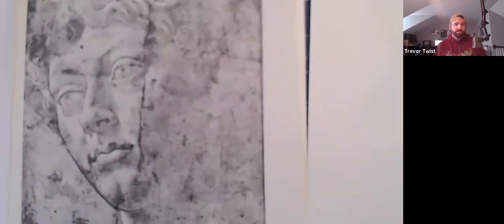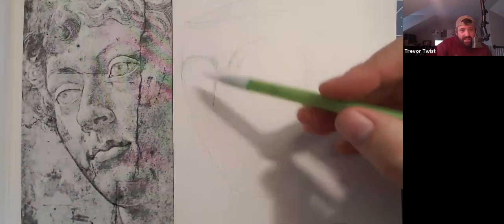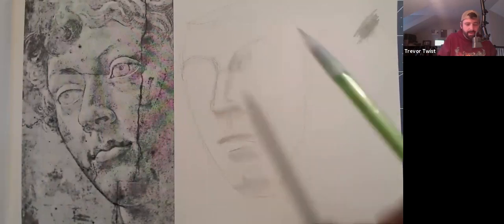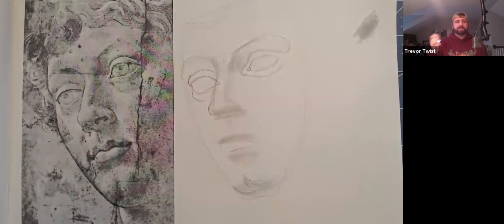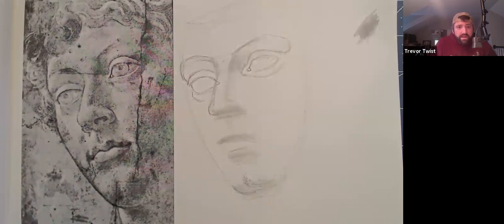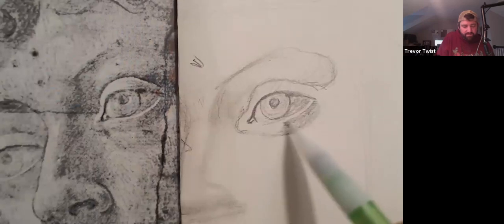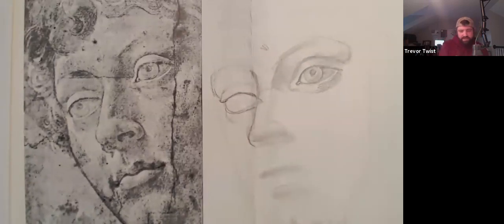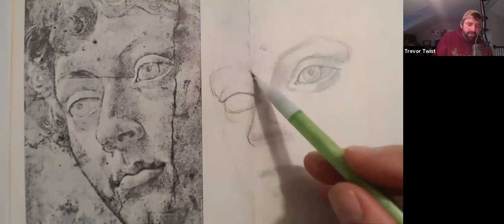Portrait of an angel - Adults - 11/4/2021